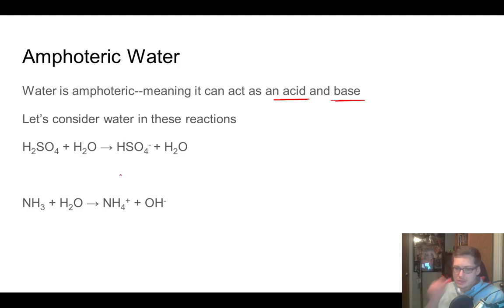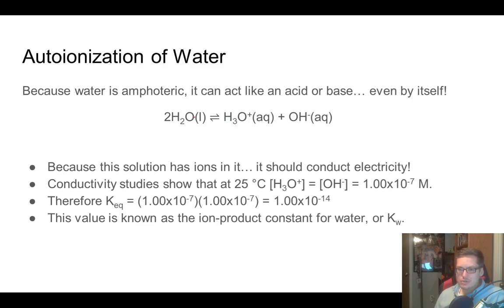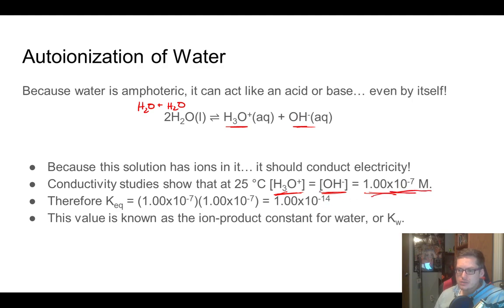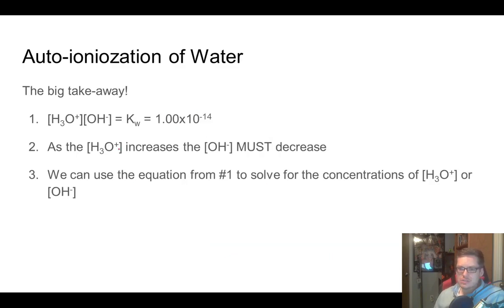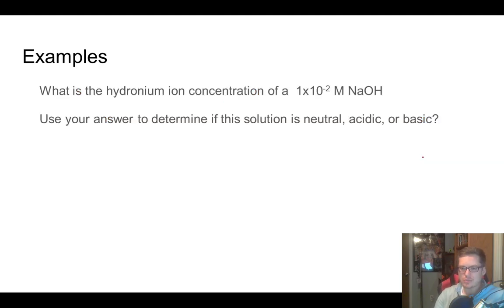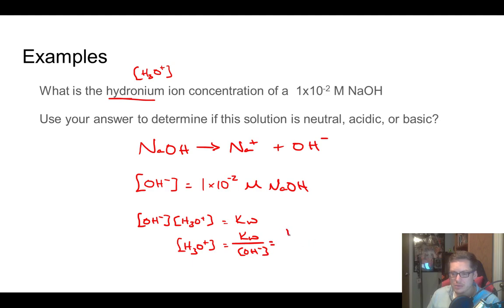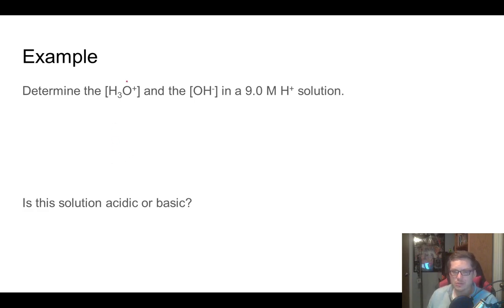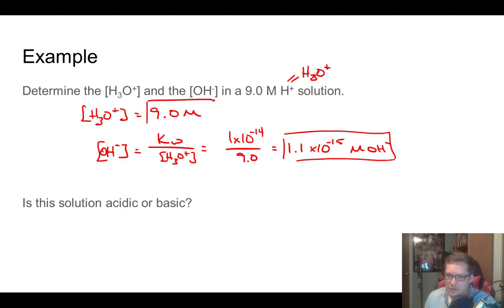Chem 1 Unit 12 Part 6 Autoionization of Water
Explanation of autoionization, Kw, and how to calculate concentrations of hydronium and hydroxide at 25 C.